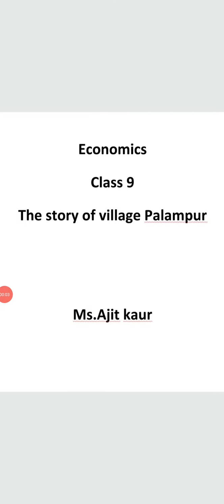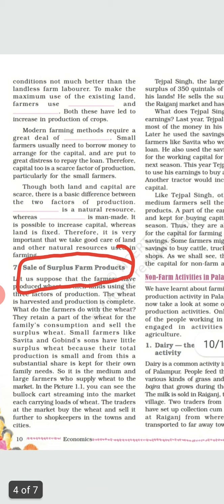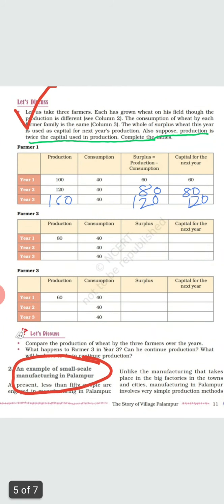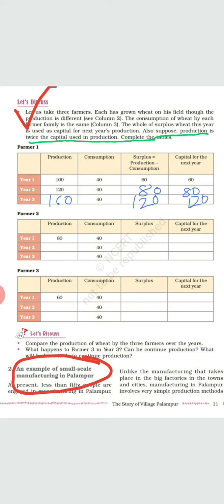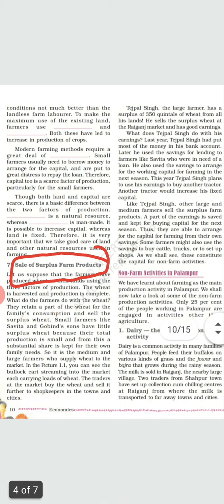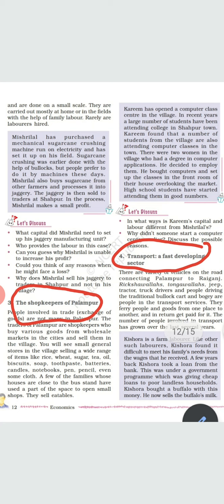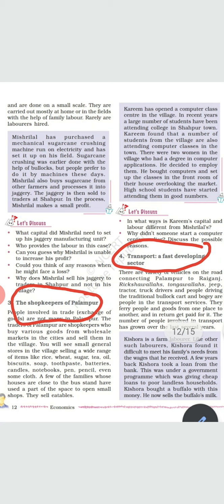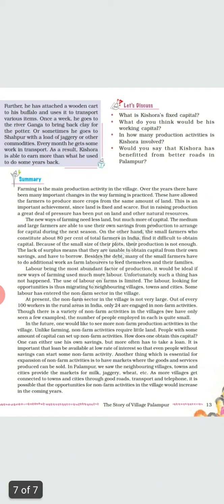Social Science,Class 9,Book Economics, Chapter 1,video 4/4